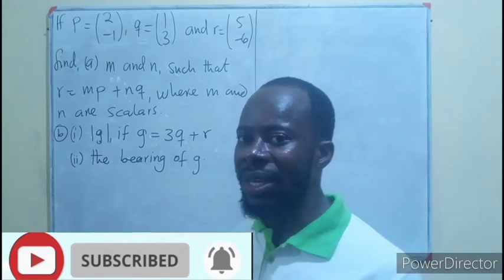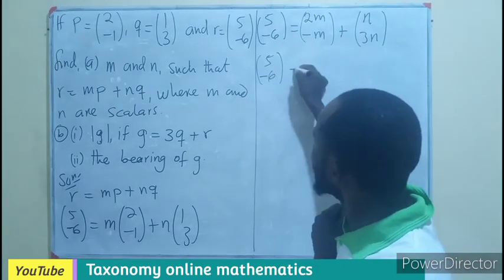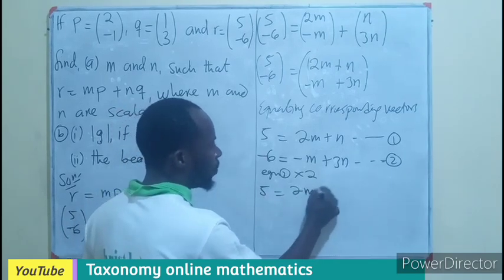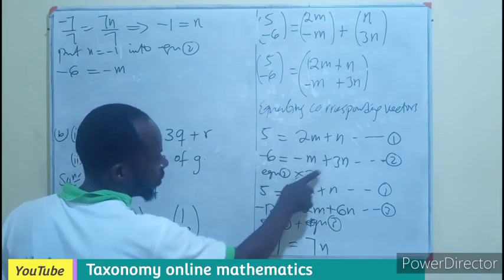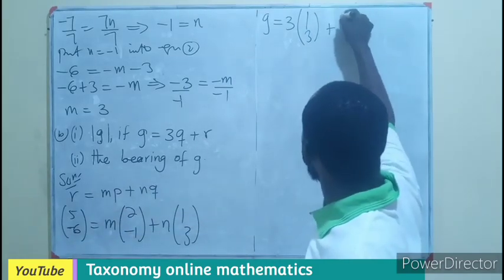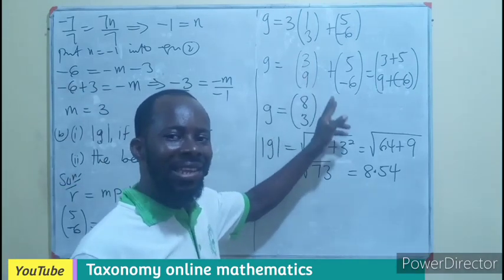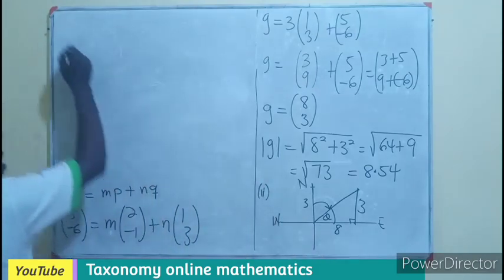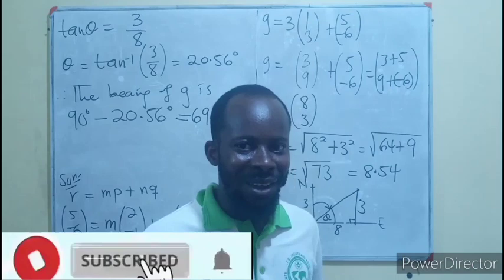WASSCE NOV 2007 || Operations on Vectors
How to add vectors, multiply vectors by a scalar, find the magnitude and bearing of a vector.